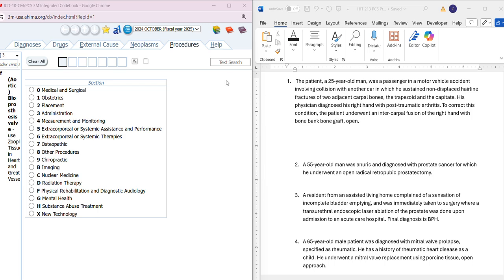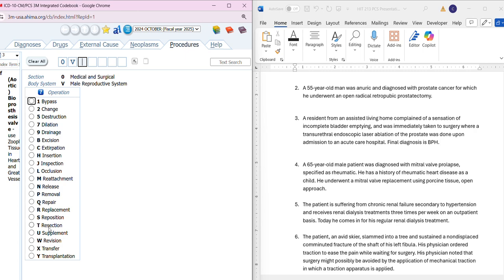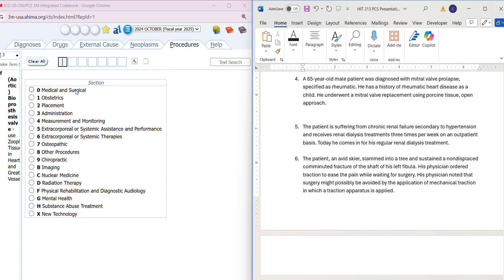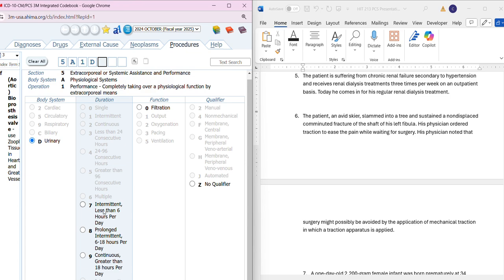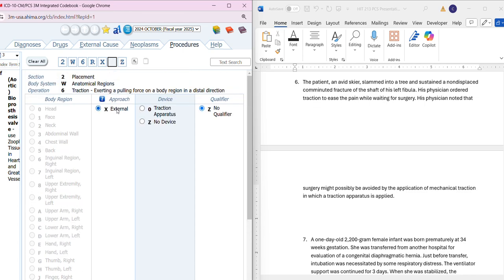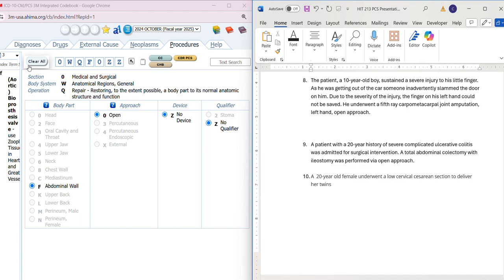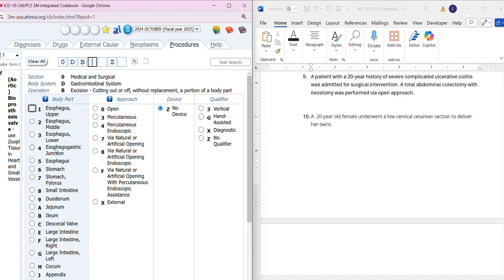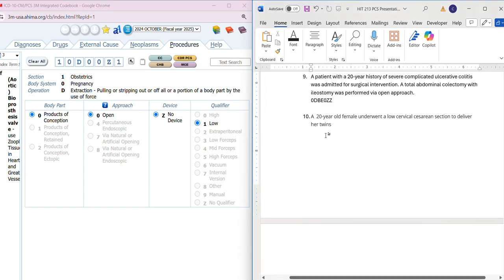HIT 213 PCS Presentation